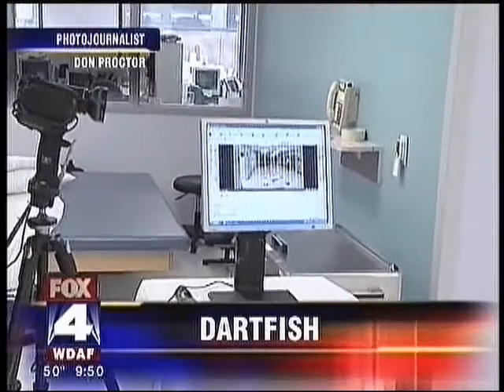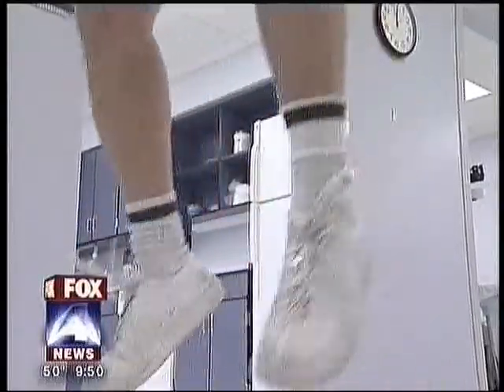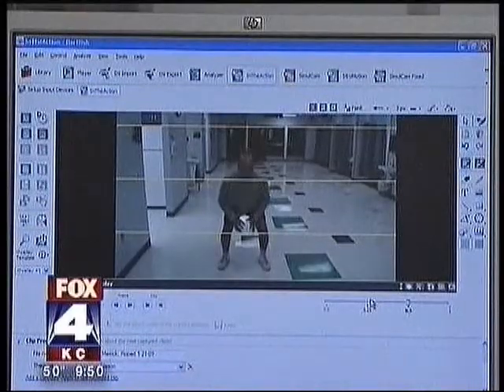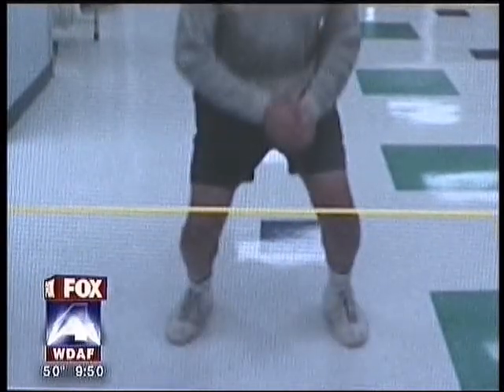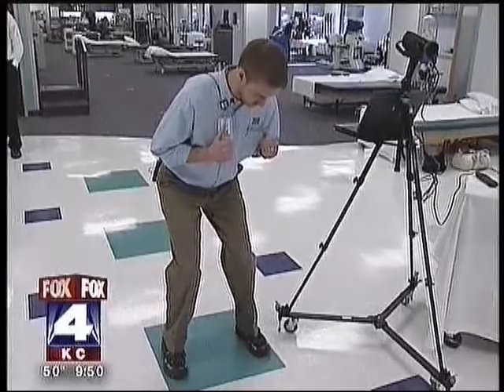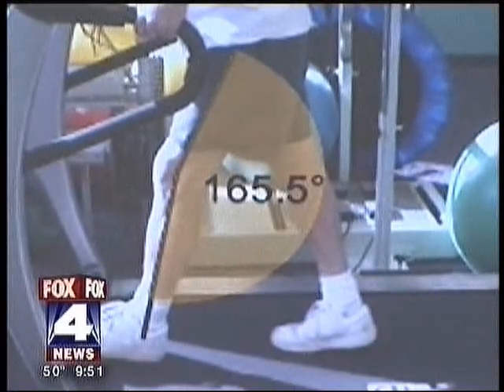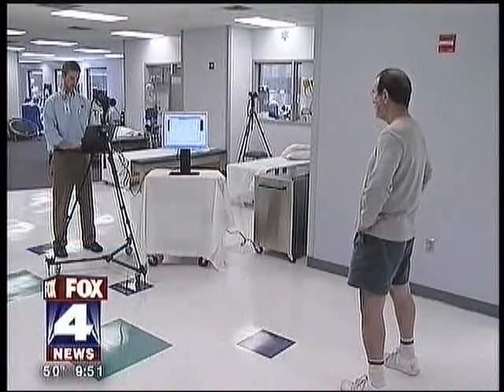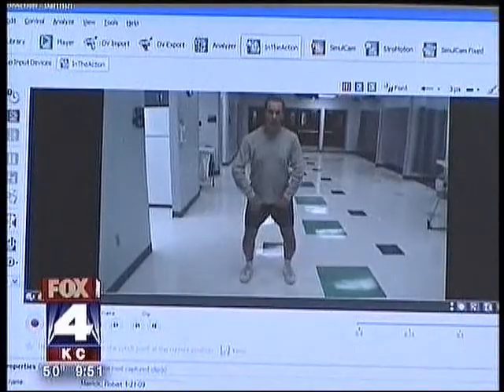Dart Fish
Dartfish Software is a tool that allows the breakdown and analysis of movement. The software uses digital video graphics to deliver instant visual feedback without disrupting the flow of the training session. Our experts in Rehabilitation Services work with both non-athletes and athletic patients to improve performance or rehabilitate an injury.